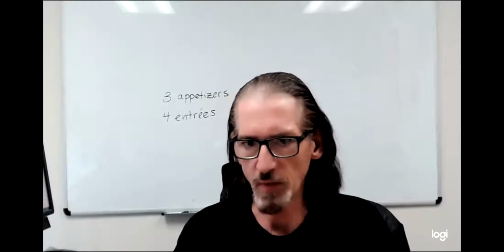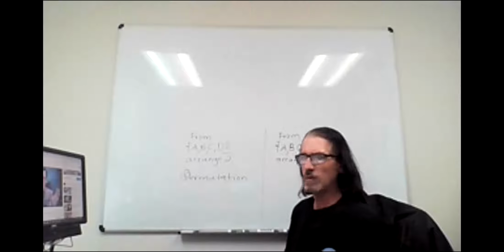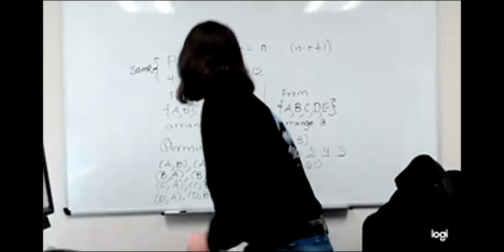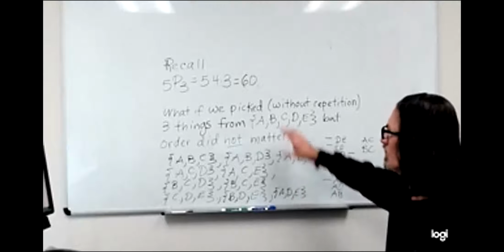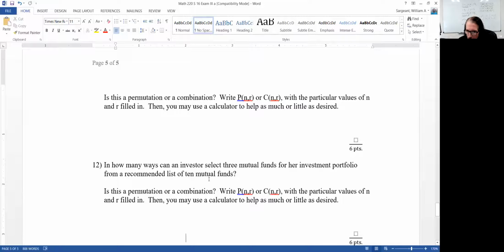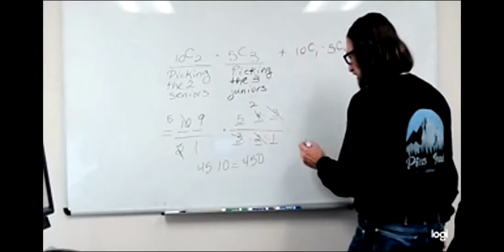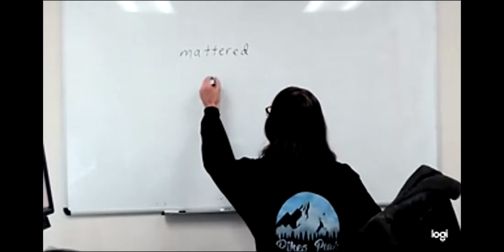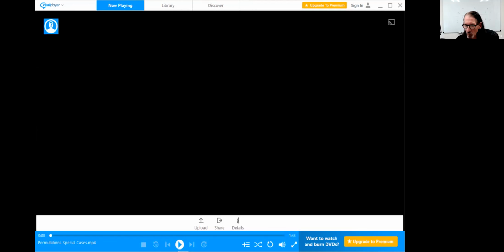The Multiplication Principle, Permutations & Combinations